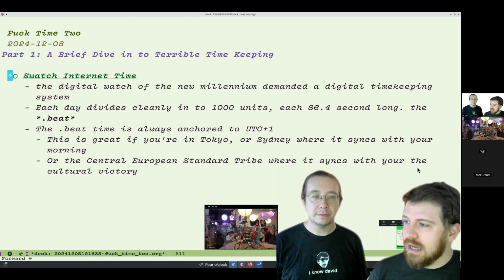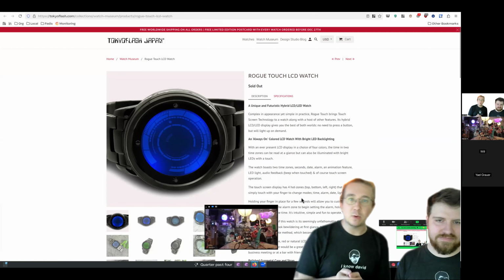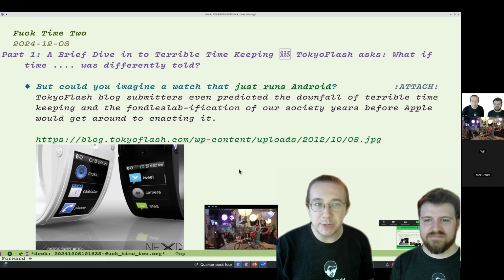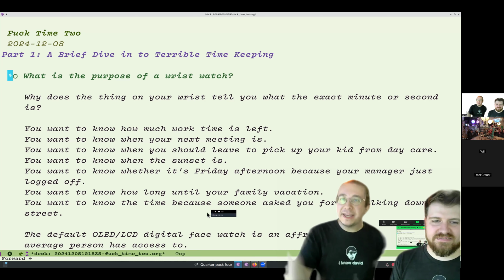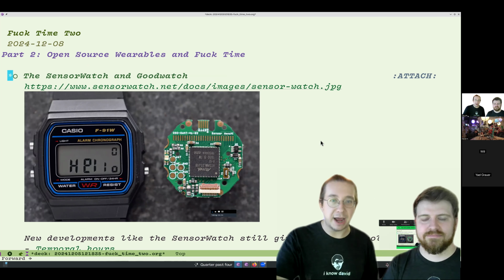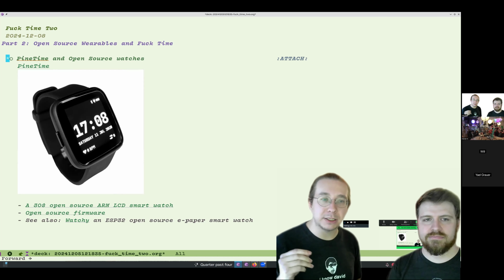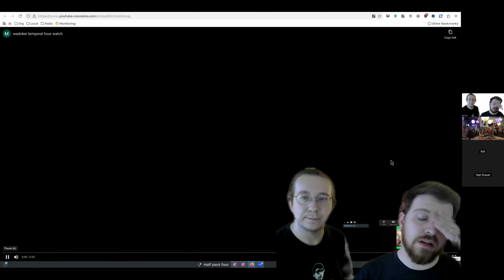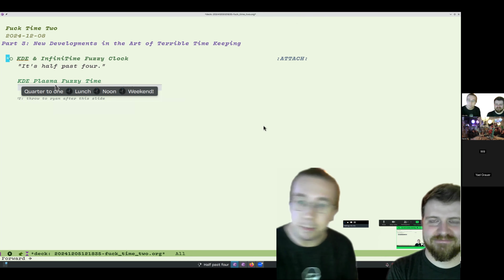F*ck Time 2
The algorithm hates this one weird trick to becoming illegible